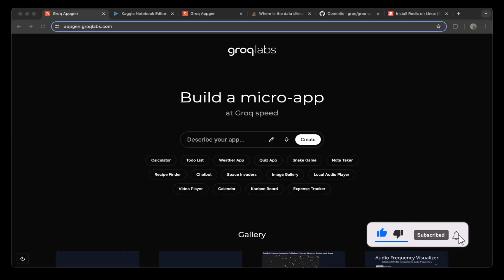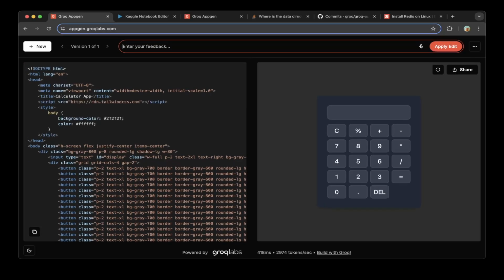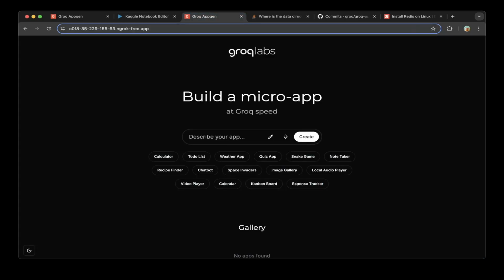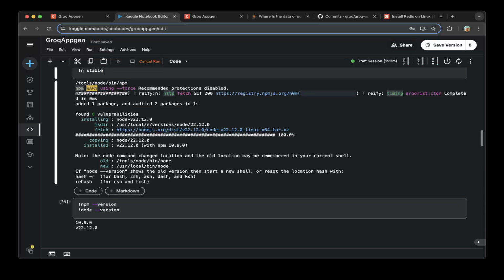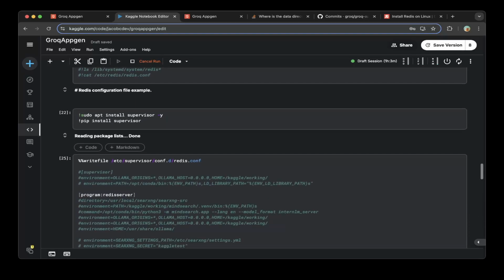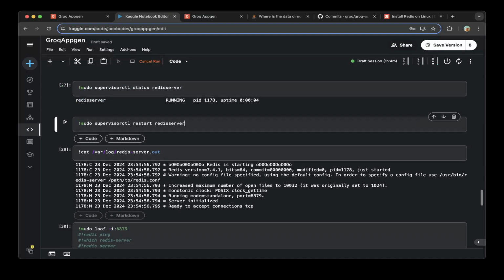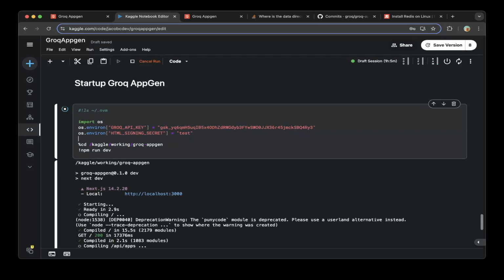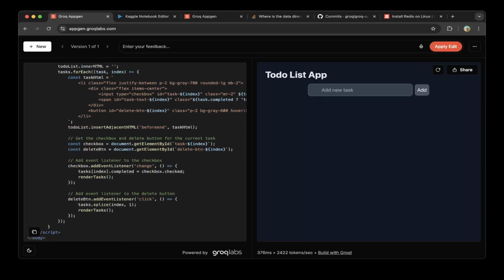GroqLabs Llama 3.3 AppGen: Super Fast App Generation Local Install Step By Step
This video demos how to install GroqLabs AppGen Locally which generates apps in seconds

this demo also fixed issues that are not described in the official GroqLabs Appgen Documentation